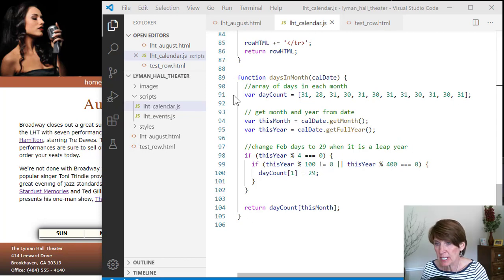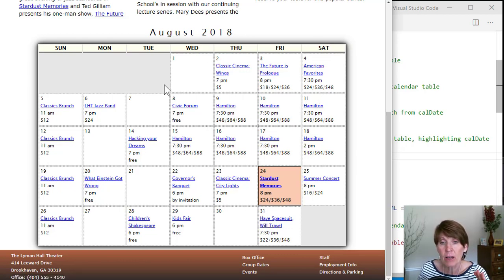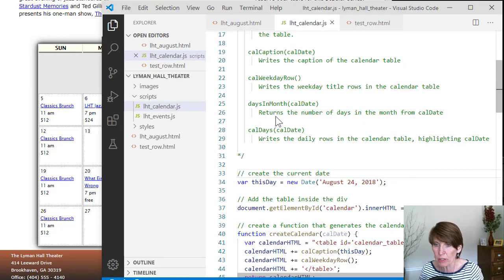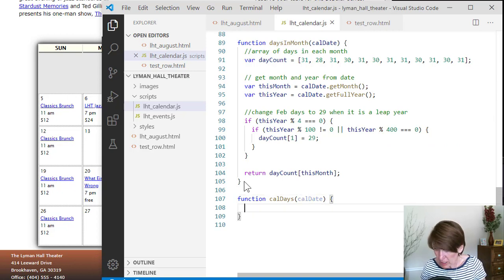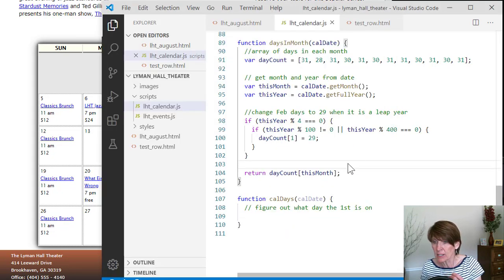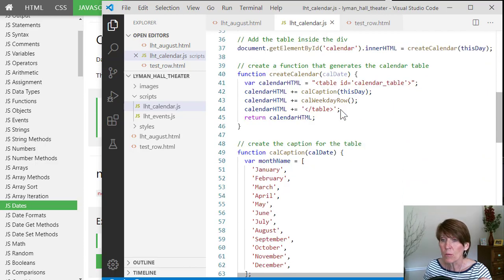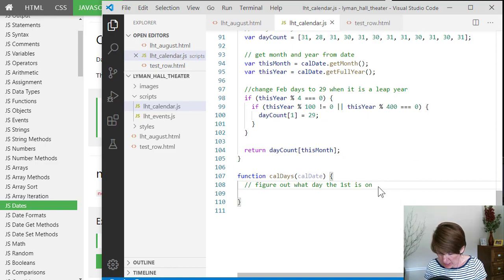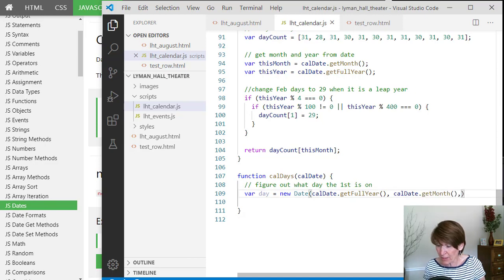What weekday is the first day of month?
Figure out what weekday the first day of month is on.